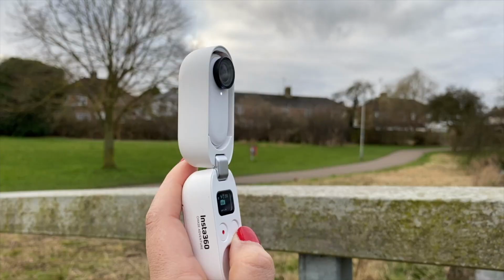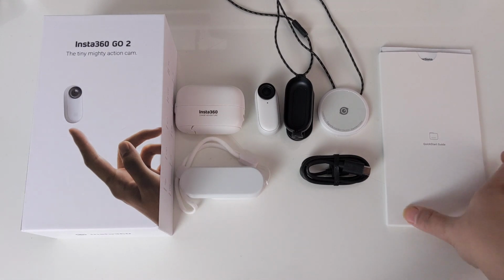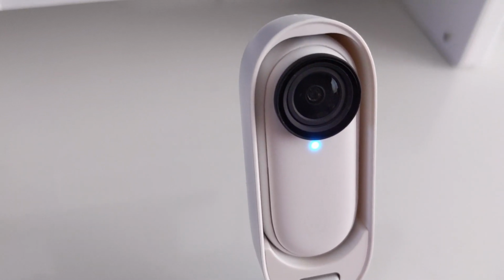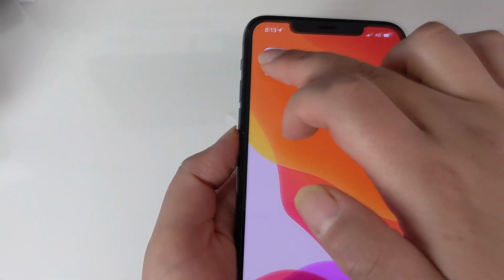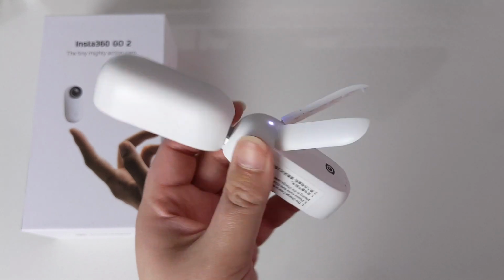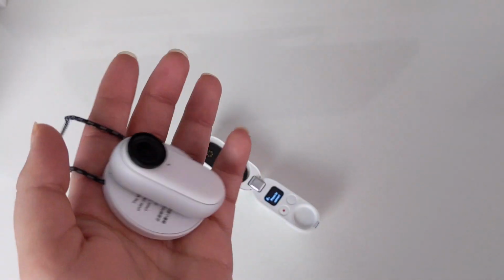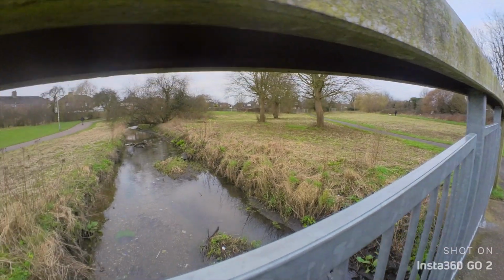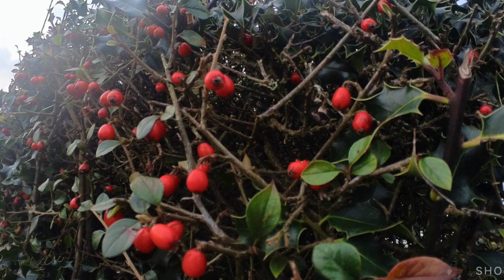Insta360 Go 2 | LOTS of SAMPLES | Better than the Go Pro Hero 9? | The BEST Action Camera around!!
Insta360 Go 2 | LOTS of SAMPLES | The BEST Action Camera | Detailed Tour
✅ Everything Insta360

It’s just been launched today, and I’ve been playing with it for around a week now!!
Yes guys this is the most incredible tiny action camera I have ever used… the features, the modes and overall quality is mind blowing…  especially for such a tiny  cute camera… In my opinion it is the best Action Camera, and better than the Go Pro Hero 9!

In this video I’ll be sharing:
A lot of Photo and Video SAMPLES !
in all the various MODES, inc. Pro Mode, HDR, Time-Lapse, Time-Shift, Slo-Mo etc.
Shot in 1440p 50fps  / 9MP
inc. Quick Unboxing and
List of all the fantastic SPECS and FEATURES

I’m a big fan of the insta360 cameras, but the insta360 go left me longing for a little more, and I tell you guys this insta360 go 2 is one of the best action cameras I have ever laid my hands on… it’s packed with so much goodness…

SPECS & Features :

Video 1440 HDR 500fps
Slow-Motion: 1080p 120 fps
9MP Photos
32GB Internal Storage
Flow State Stabilisation
Built in Wifi  / Bluetooth 5.0
Camera Battery: 210 mAh (30 mins)
Battery: 1100 mAh  (150 Mins)
Waterproof Case (100ft)
Remote Control
52mm / 26.5g

Features:
Video Encoding: H264
Max Bitrate: 80 Mbps
2560 x 1440 @ 50fps
Slow-Motion: 1920 x 1080p 120 fps
Timelapse:  2560 x 1440 @ 30fps
TimeShift: 2560 x 1440 @ 30fps

- iPhone 12 Mini vs Google Pixel 5 | Detailed Comparison | Pros & Cons | Which ONE should I keep?
- POCO X3 NFC | 120Hz Display | £199 | Best Mid-Range Smartphone of 2020 so far | 2 Weeks Later
- youtu.be/oixzAXRyOzU​​
-HONOR MagicBook 14 | AMD Ryzen 5 4500U | GEN 2 | NEW Upgraded | Test & Review
- youtu.be/RSBRSm1PbTI​​
- HONOR Watch GS Pro | Best value Smartwatch 2020 | 25 Day Battery | 100 + Workout modes | Only £249
- youtu.be/W42CCnWpFE4​​
- HONOR Choice TWS Earbuds | 24 Hr Battery | Under £35 | x5 Giveaway
- youtu.be/XLHsm8JDreI​​
- HONOR Router 3 WiFi 6+ | The most affordable WiFi 6 Plus  Gaming Router |  3 Weeks Later
Quick unboxing | setup | tutorial demo | tests | Comparison | Review
- youtu.be/Wghkf1MKBcU​​